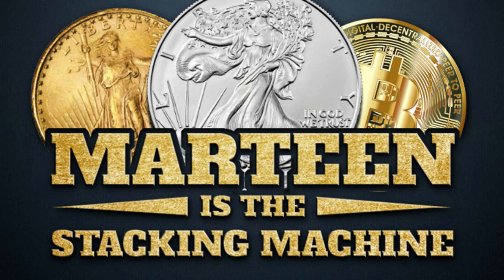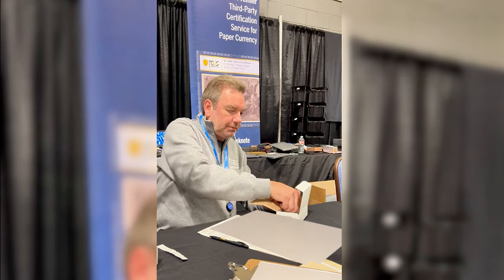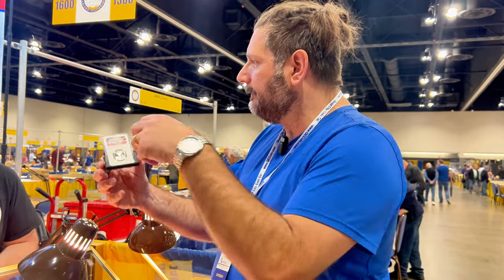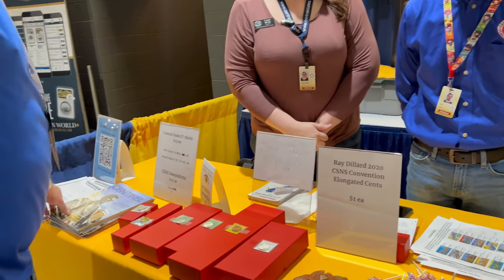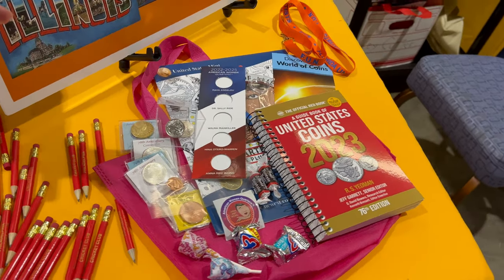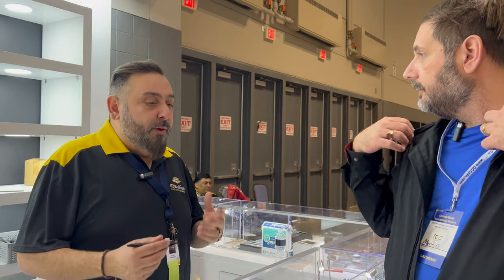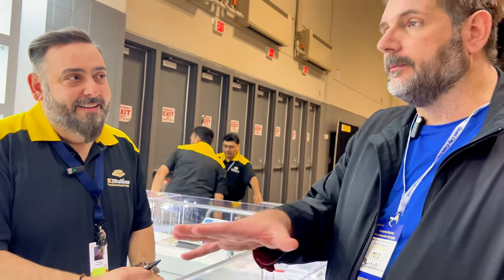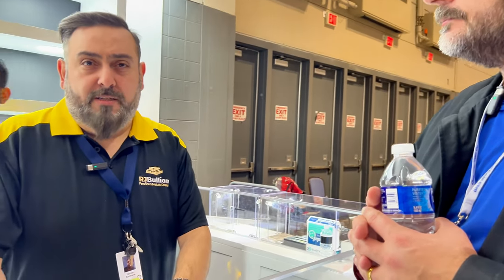2023 CSNS Coin Show Adventure!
Annie is back for her second 2023 Coin Show, helping her dear old dad fill out the PCGS Bulk Submission form and hunt down deals on gold coins, silver coins, and numismatic coins; and going on a side quest for some American Women Quarters that didn't pan out as well as we'd hoped.

Get a look at the 2023 Central States Numismatic Society Coin Show, we're talking with the coin shoe hosts from the CSNS, as well as some amazing coin and precious metals dealers.

00:45 - PCGS explains their quality check process during my bulk submission
01:50 - Talking with the Inventor of the Coin Standard graded coin display holders.
03:37 - Talking with Carrie and Sam our hosts from the CSNS
06:32 - Farhan from RJ Bullion talks about the silver market and shows us some cool collectible silver

I would HIGHLY recommend becoming a member of the Central States Numismatic Society. It's a great non profit doing amazing things to promote the hobby. Membership is only $30, and not only do you get some great benefits, you're supporting the future of coin collecting. Skip the Starbucks for 2 days and build a better future here:

Here's how to get in touch with the amazing stackers we met:
RJ Bullion:
RJbullion.com